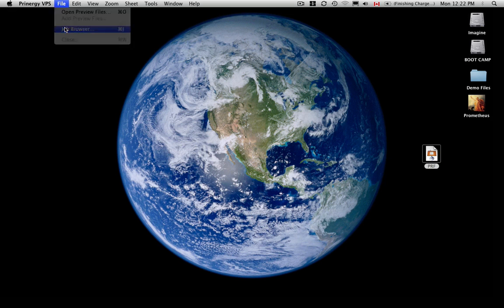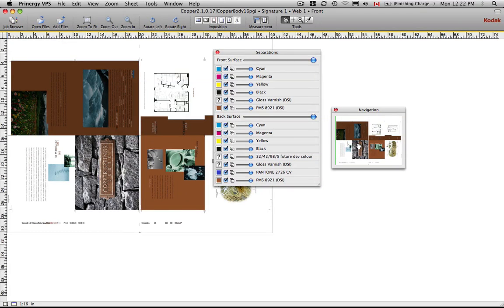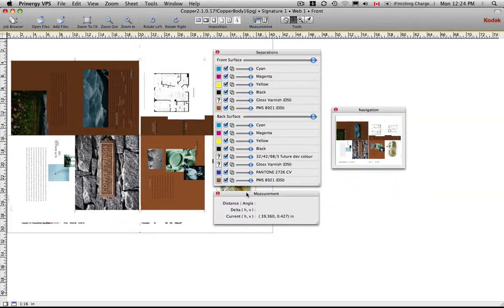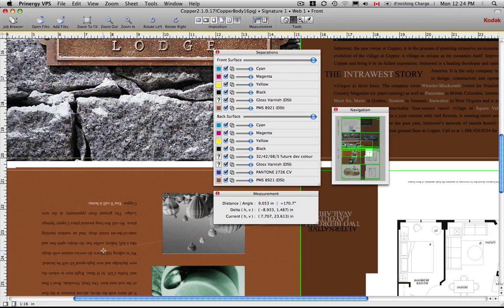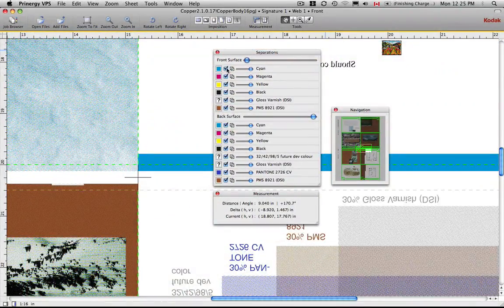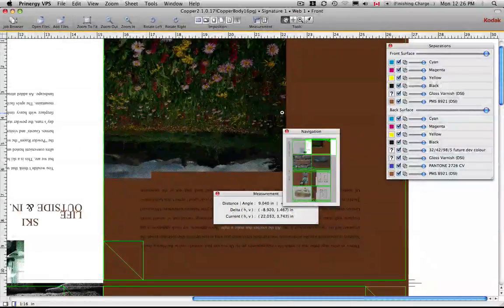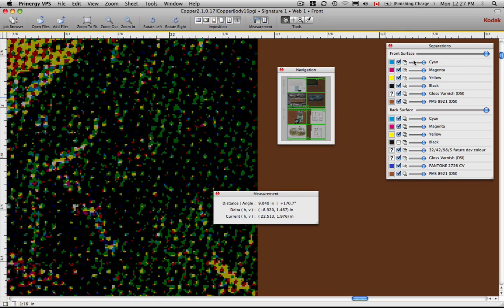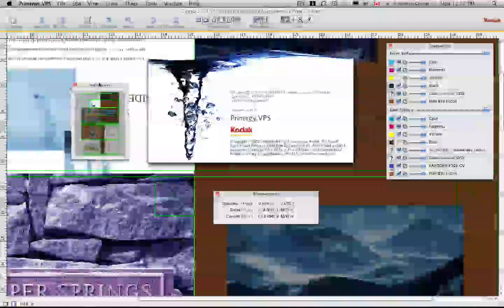VPS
Virtual Proofing Software - developed by Creo